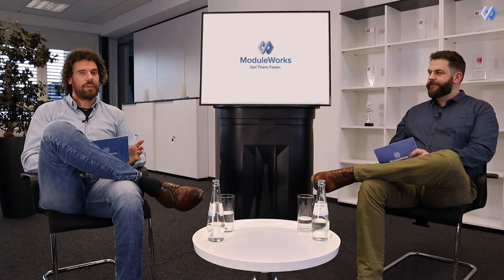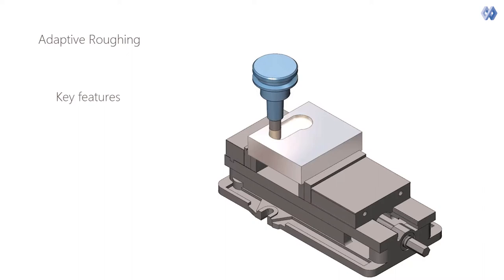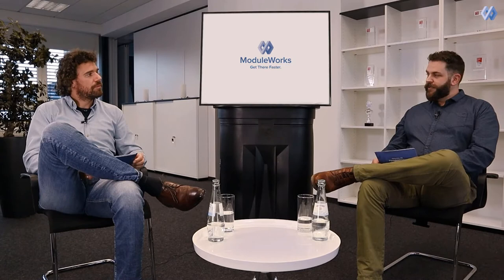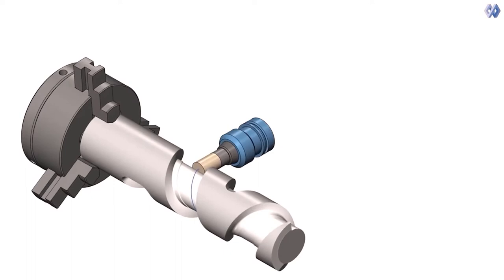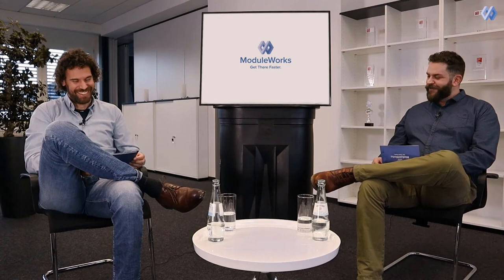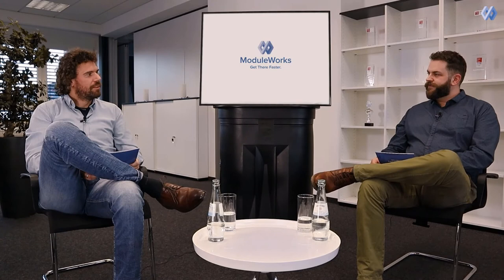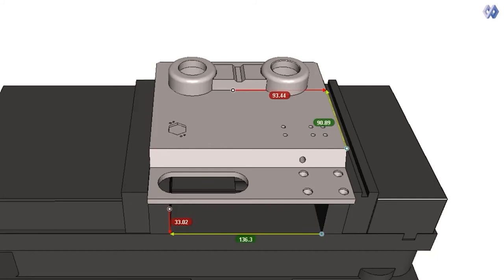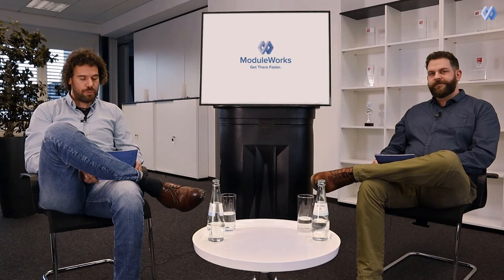Insight Talk: Digital Manufacturing Highlights 2020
In this first interview within the brand new "Digital Manufacturing Insight Talk" series, Heiko Weber (Head of Digital Manufacturing) gives a brief review of the most interesting features and highlights which have been developed throughout 2020.

---Content
See all featured videos here:

0:00 - Intro
1:22 - Adaptive Roughing
2:22 - 3+2-Axis Automatic Roughing
3:37 - Rotary Machining - Axis Offset
3:53 - 5-Axis Deburring
4:54 - Multiaxis Machining - Wall Finishing
6:00 - Automatic Tilting
6:49 - Simulation - Smart Measurement